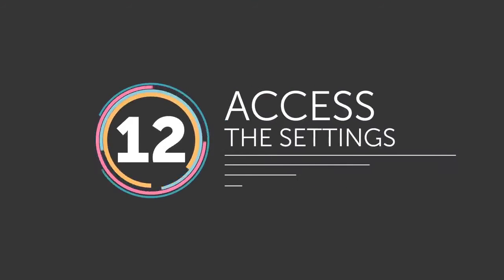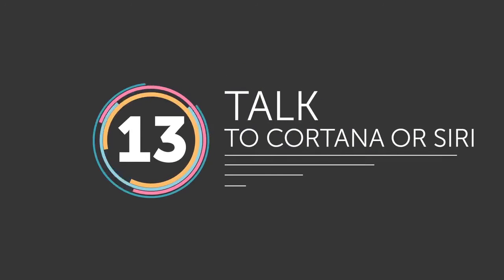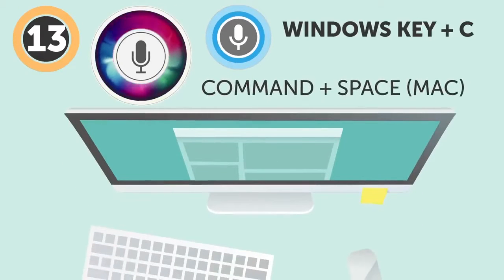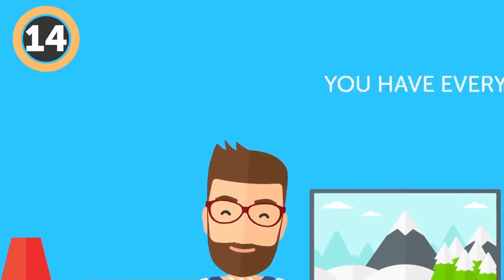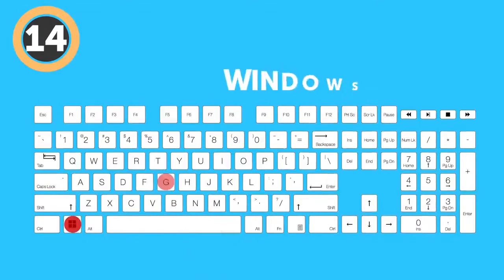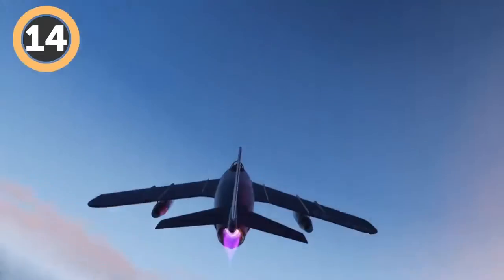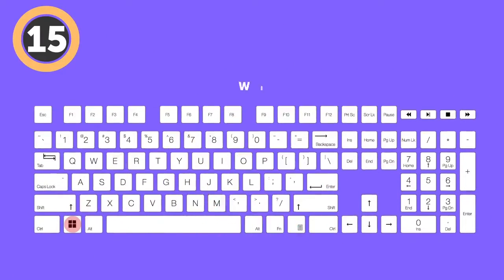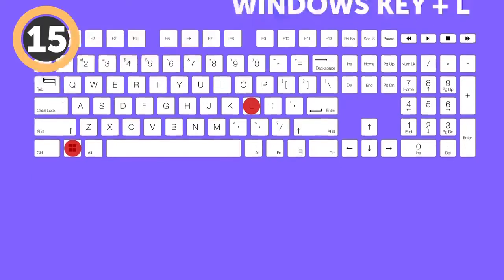5 Amazing Shortcuts You Aren't Using part 3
If you wanna be a power user, you shouldn't deny the usefulness of hotkeys. They improve your everyday work and give an absolute boost in your productivity. These hotkey combinations will certainly come in handy for every Windows and OS X user!

SUMMARY:
- To open Bluetooth, simultaneously press the Windows key + A. For Mac users, your Notification Center is always a click away in the top right-hand corner.
- If you need more tweaking or access to more advanced parameters of your PC, you can have it all! Use the Windows key + I to do just that.
- To open Cortana on Windows in listening mode, press the Windows key + C. And to summon Siri on Mac OS, hold Command and Space together. “Hey, Siri!”
- If you suddenly need to step away from the computer but you don’t want anyone meddling in your stuff, you can quickly lock your user profile. Simply push the Windows key + L or Shift + Command + Q on a Mac.